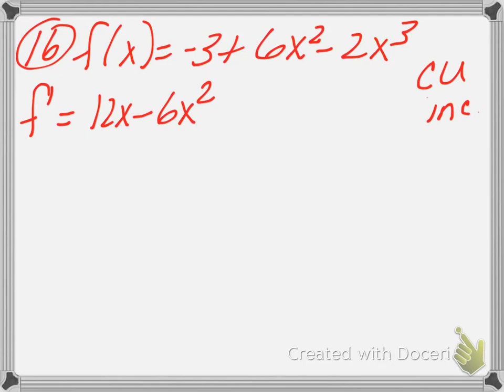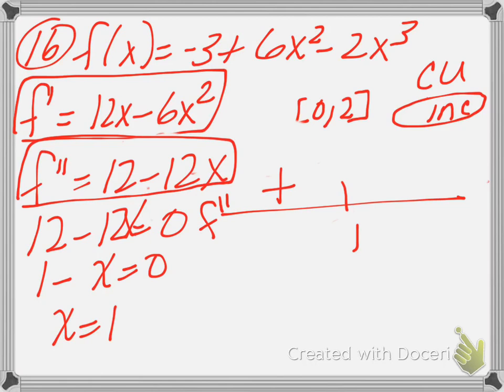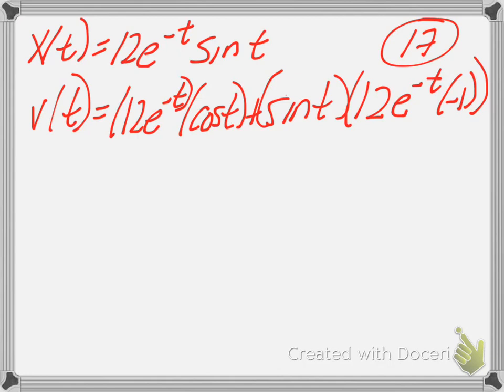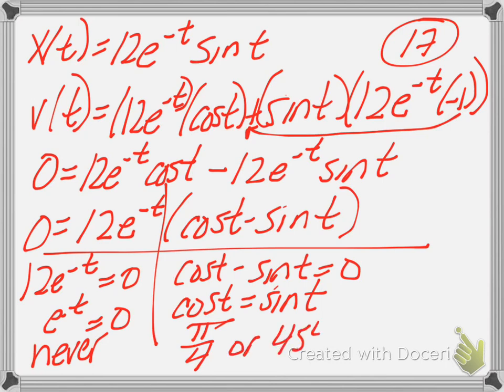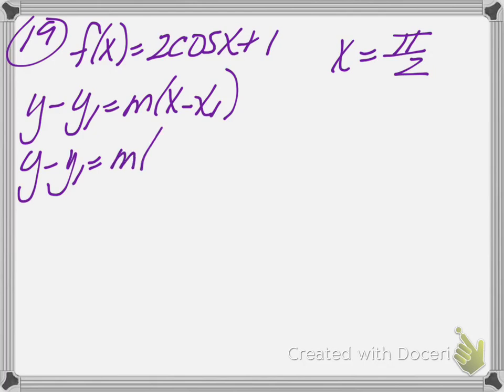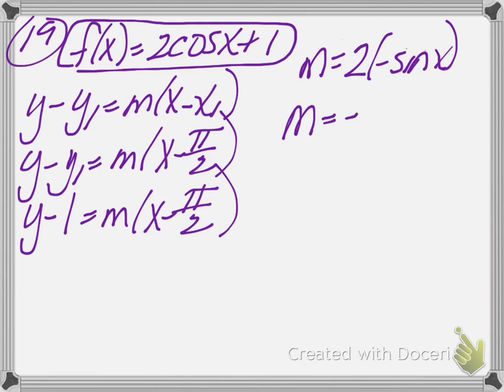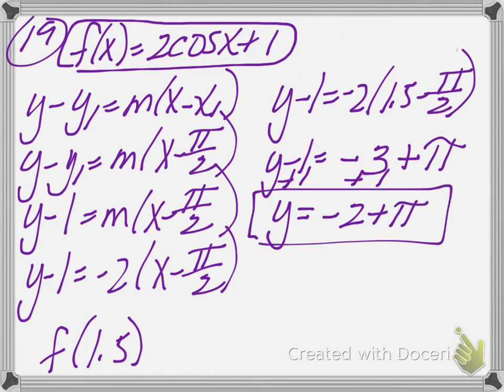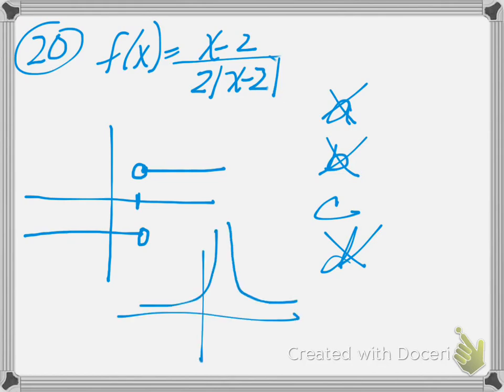mock exam 16-20